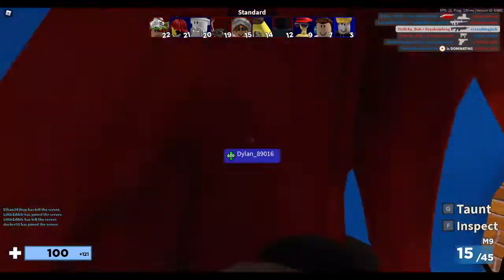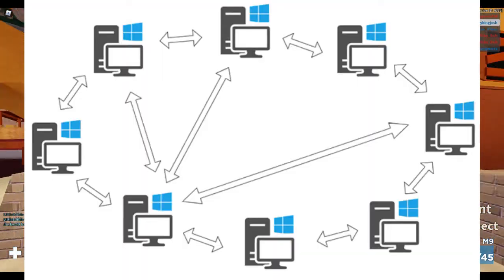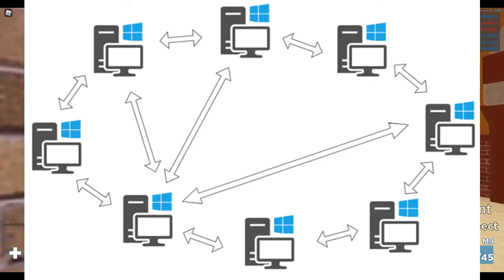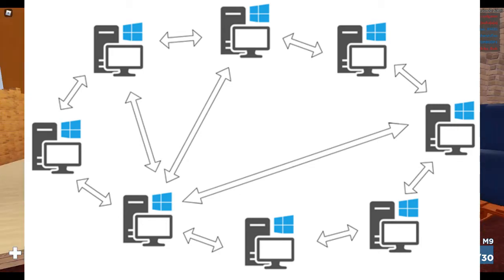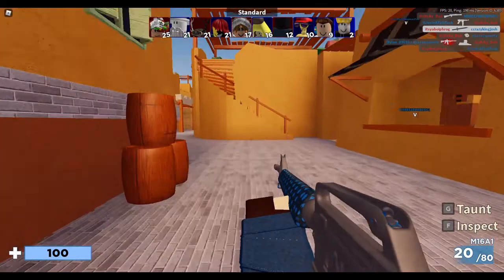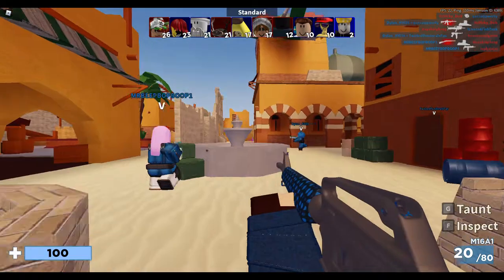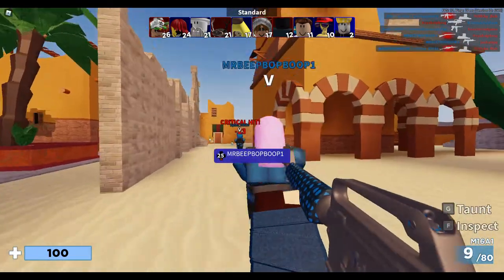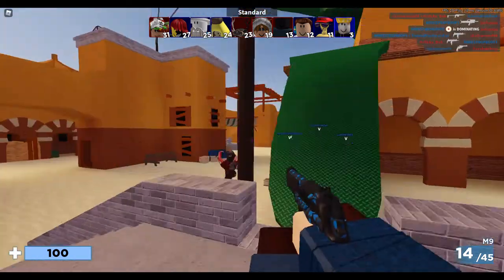Welcome to the world of Blockchain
Hello Everyone!

Today in this video we look at what is Blockchain?

If you like this content please leave the video with a like and subscribe, comment down below how it was, and turn on those post notifications to get notified whenever I realese a new video.

Sorry that this video was a bit late, my editing software was being very annnoying